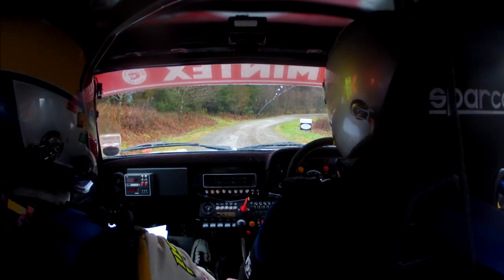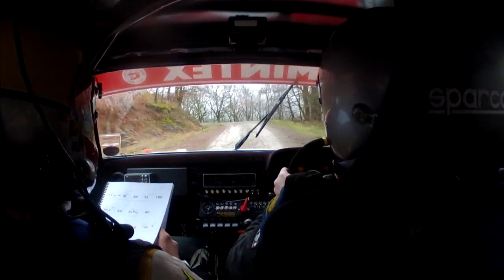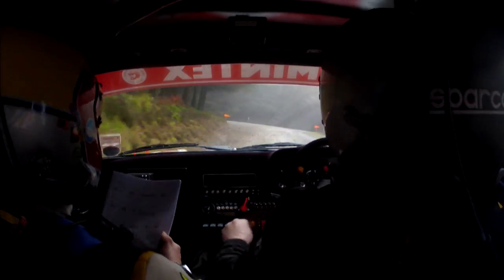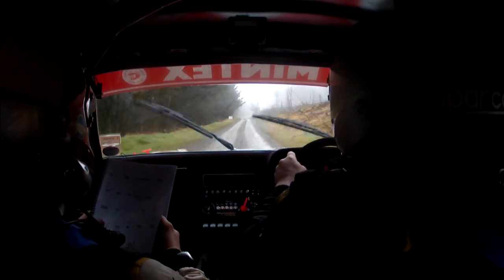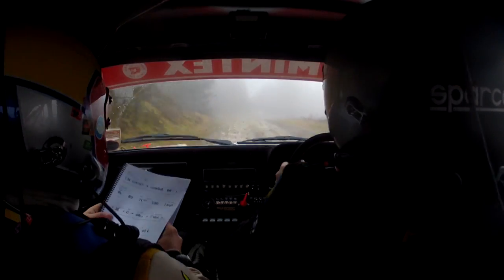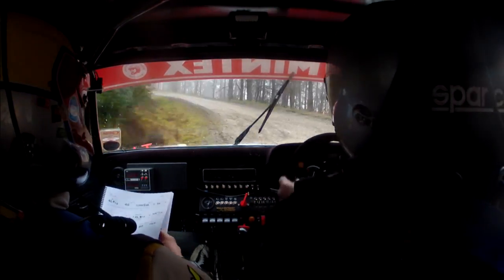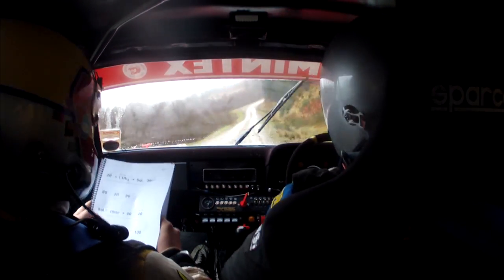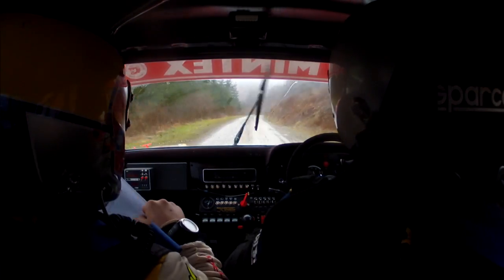Red Kite Stages 2016 - Paul Barrett/Dai Roberts